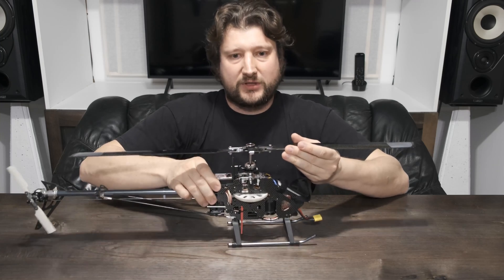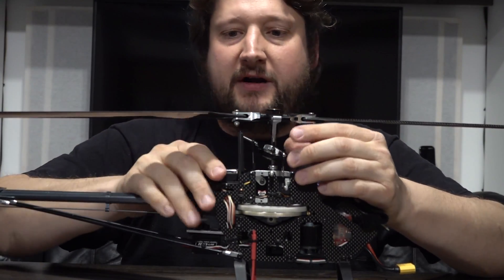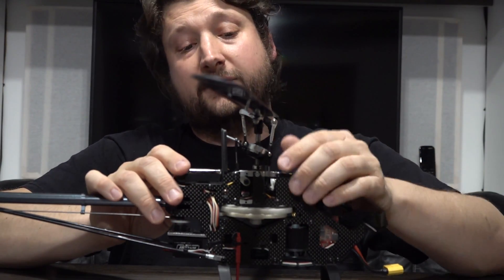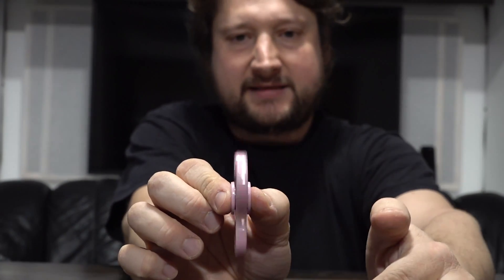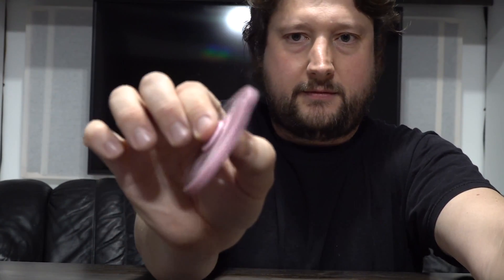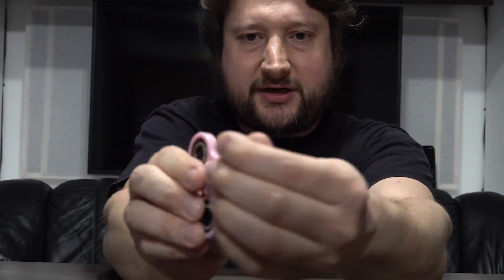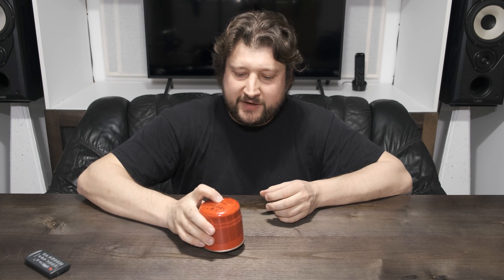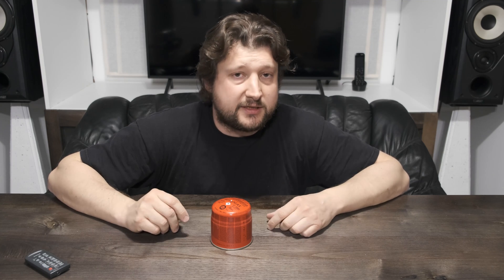Airgun physics - part 1 (why pellets spiral)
Explains the physics of why the pellet makes spirals when shooting with high velocities.